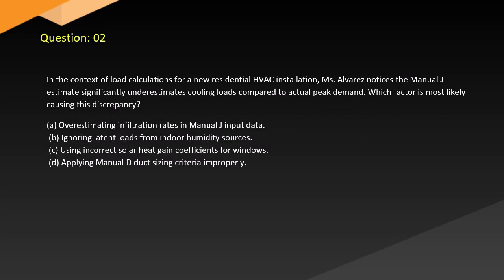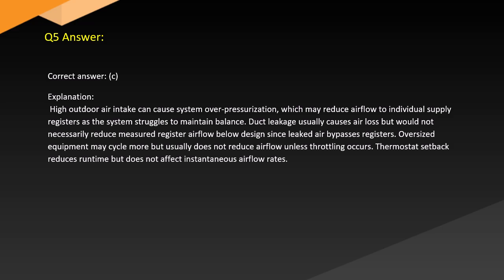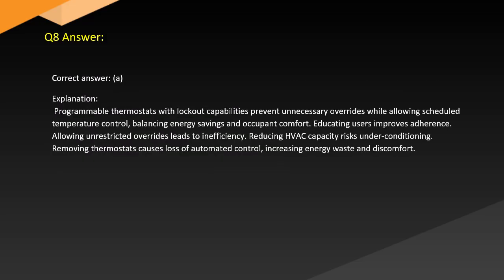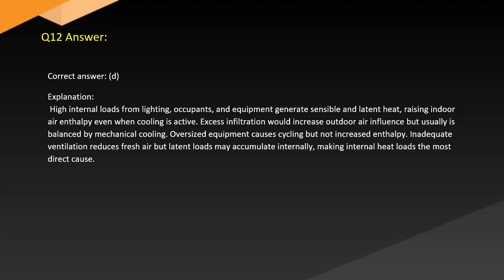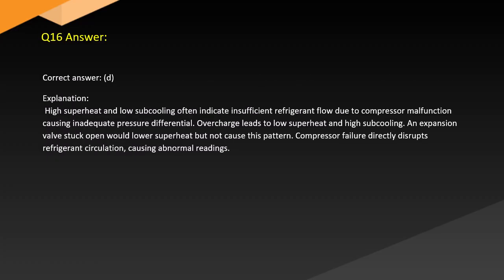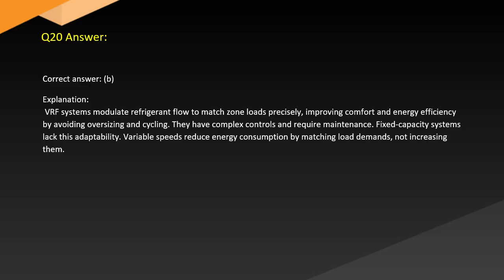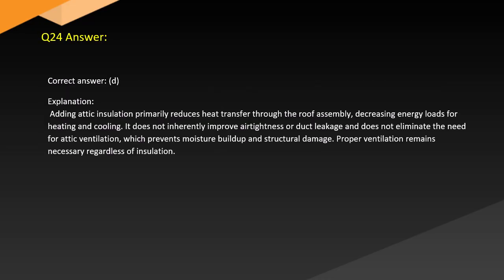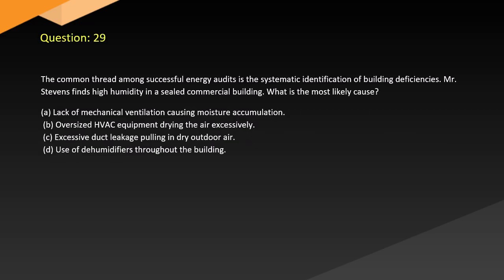HVACR Certified HVACR Energy Auditor HVACR EA